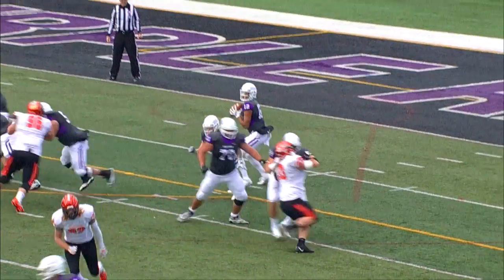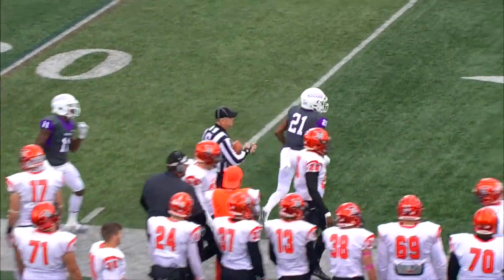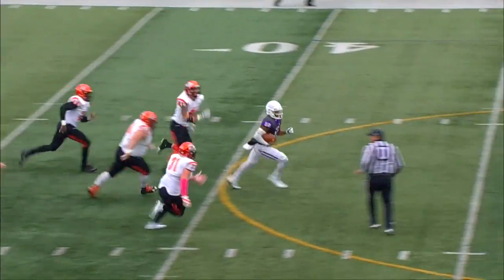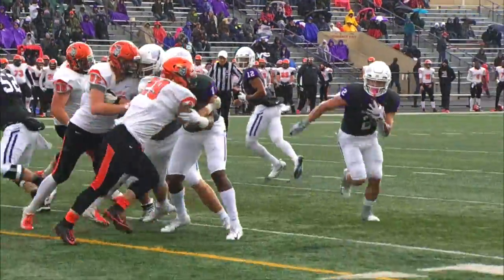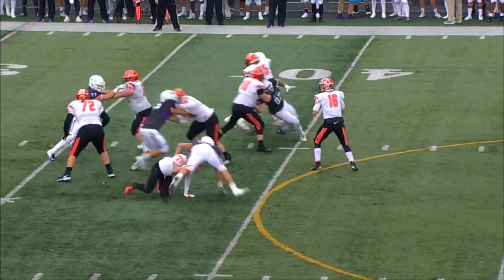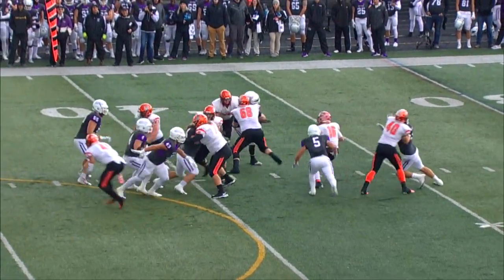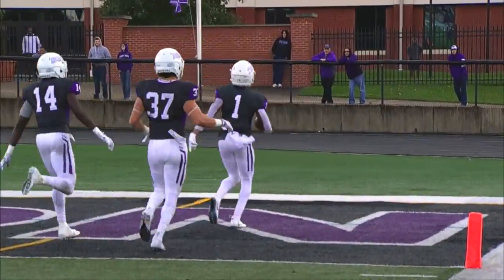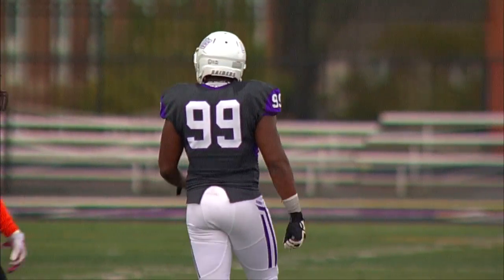Heidelberg - Mount Union Highlights (10/20/18)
Highlights from the Purple Raiders 54-0 victory over Heidelberg on October 20, 2018. Jeff Shreve and Harry Paidas have the call, highlights provided by Image Video.